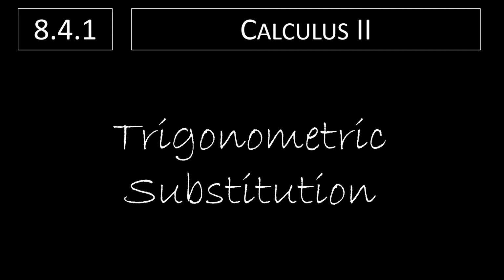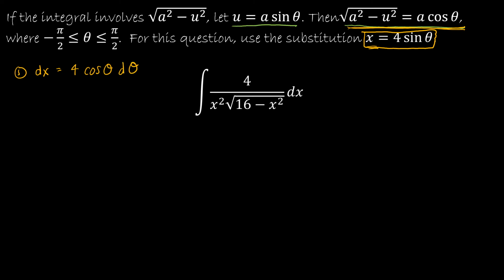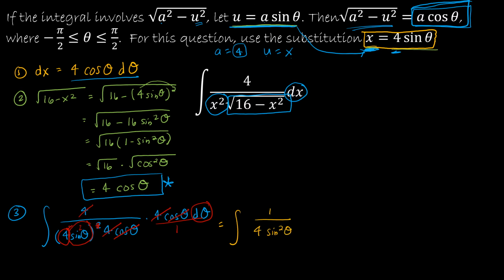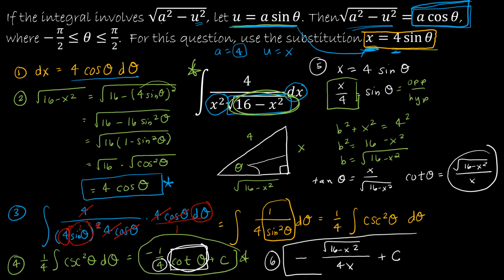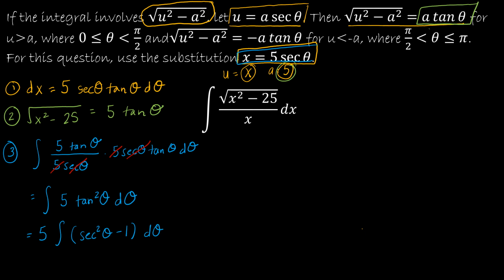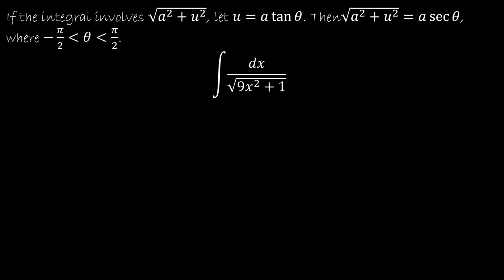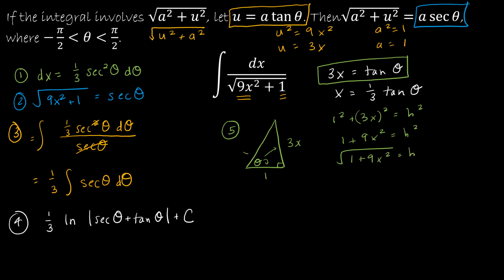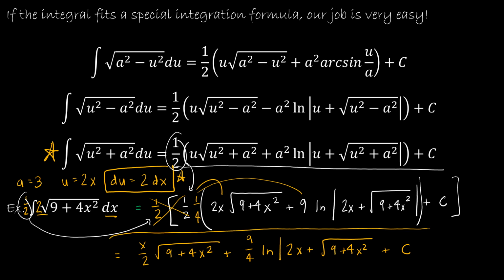Calculus II - 8.4.1 Trigonometric Substitution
Using trigonometric substitution to integrate radicals in one of three specific forms.

Video Chapters:
Intro 0:00
Forms Needed for Trigonometric Substitution 0:09
Radical a-Squared Minus u-Squared 2:45
Radical u-Squared Minus a-Squared 13:22
Radical a-Squared Plus u-Squared 21:02
Special Integration Formulas 26:23
Up Next 29:41